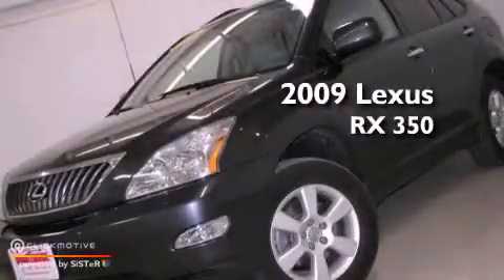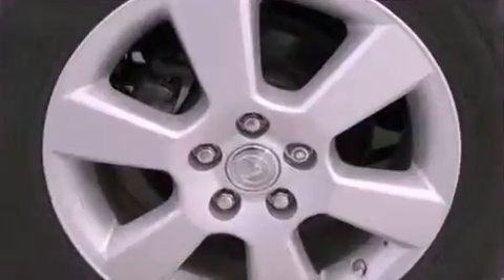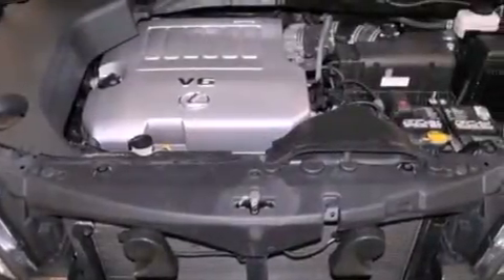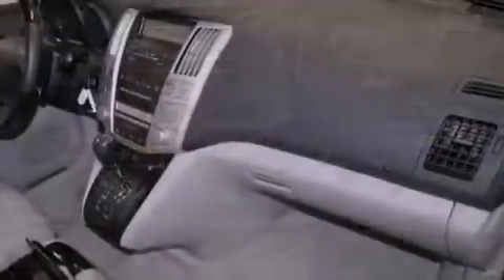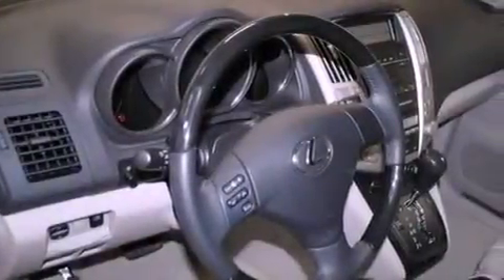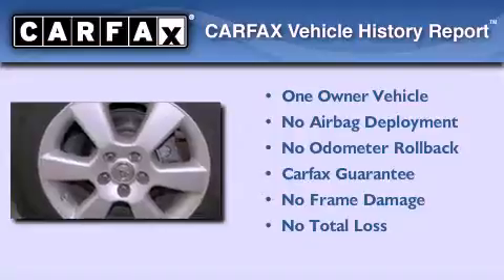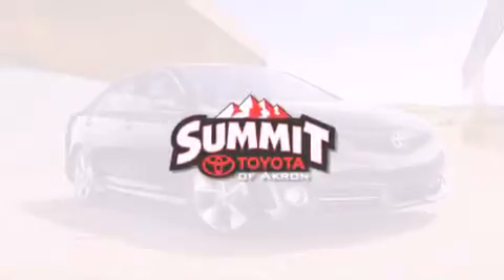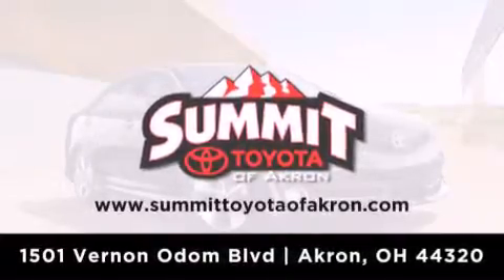2009 Lexus RX 350 Akron OH 44320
Year : 2009
 Make : Lexus
 Model : RX 350
 Engine : Gas V6 3.5L/211
 Trans . : Automatic
 Exterior : Smoky Granite Mica
 Miles : 26,272
 Interior : Ivory
 Stock : 3Y649T